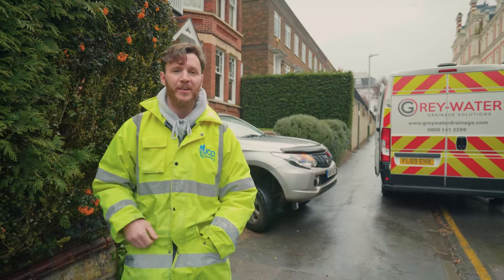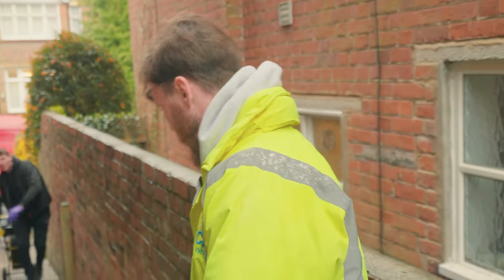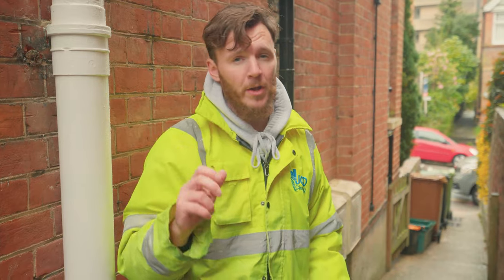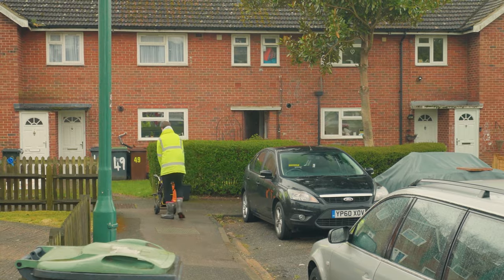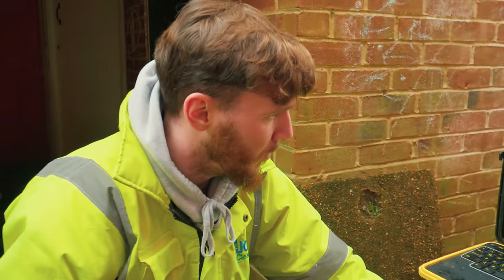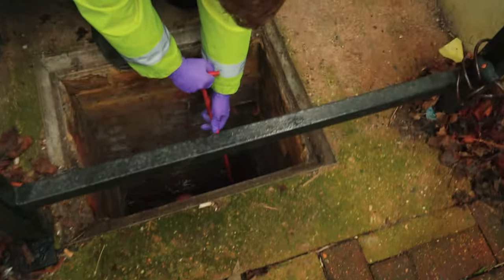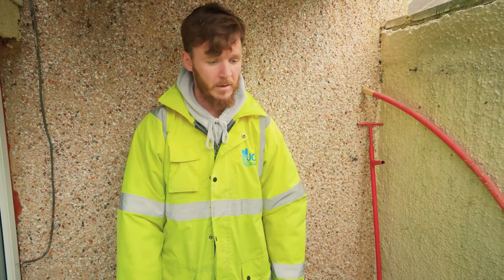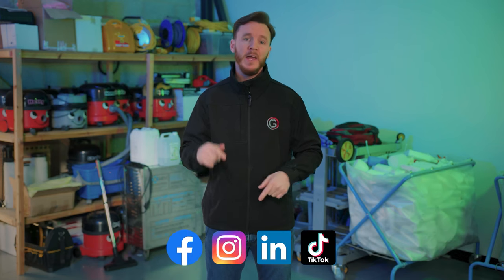Ravenous Rats, Locating Leaks & Walls of Wipes | The Clean Sweep #005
We're Back!
The Clean Sweep continues and this week you join us alongside our sister company Grey-Water Drainage. In this video we are carrying out a number of drainage surveys for clients for a variety of reasons.
We hope you enjoy this episode and look forward to the next one
Team JCD

content.
We're professional, commercial cleaners at heart, but want to share our knowledge and experience
through our new channel, so if there are any videos you'd like us to film in the future please let us
know and we'll add it to our list.